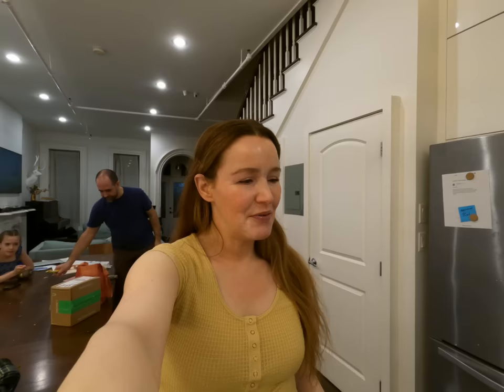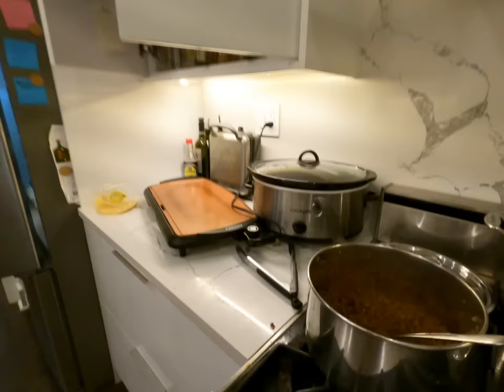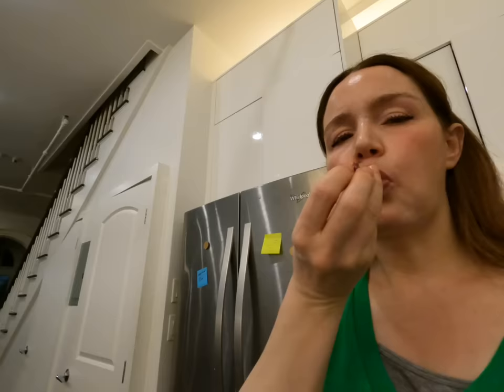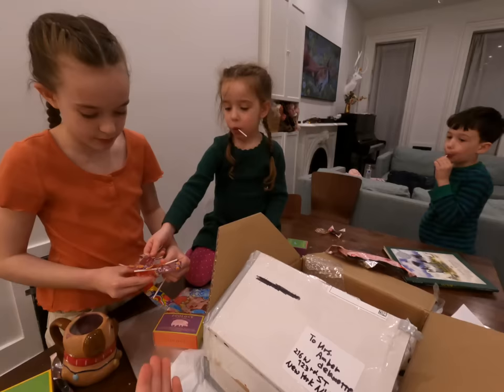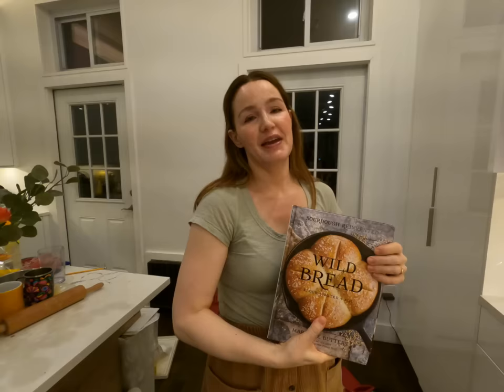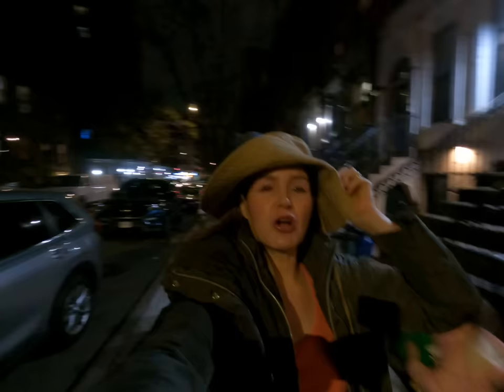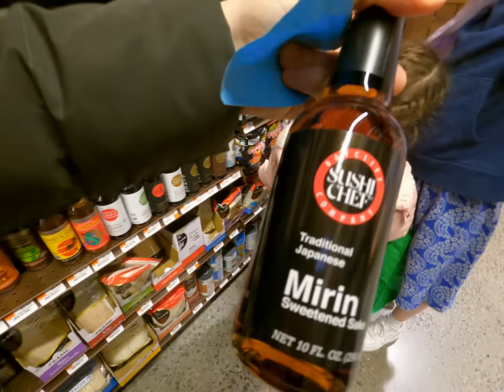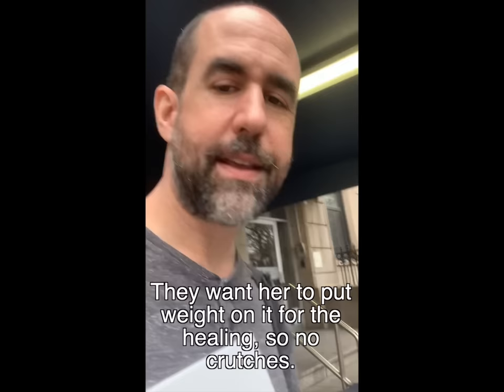Family of 13 ❤️ What we eat in a week + unboxing & ER trip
A week in our life through the lens of what we eat in a week for dinner. This week had a really unexpected turn with a trip to the ER for Chloe. I asked our pediatrician's office advice for Chloe's intermittent hip pain and they made me an appointment for early April, but a slip on a box the kids were using for an art project sent Chloe to the ER instead. Thankfully she was seen by a very capable surgeon. We are praying for Chloe's healing! Also we got to unbox some gifts from our YouTube friends!